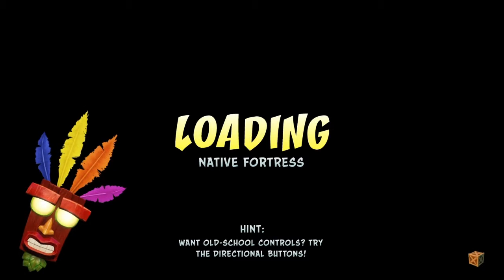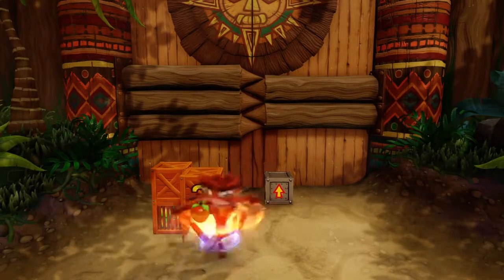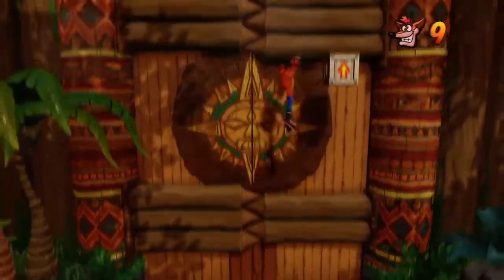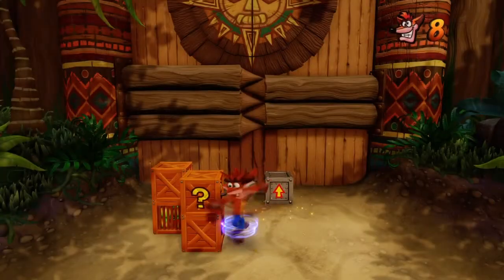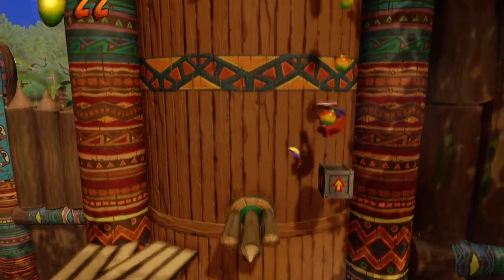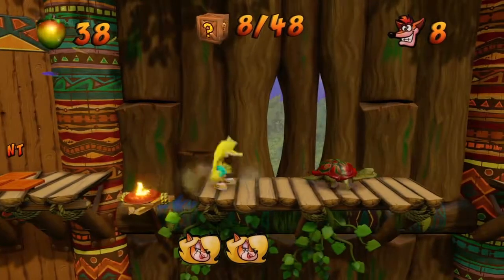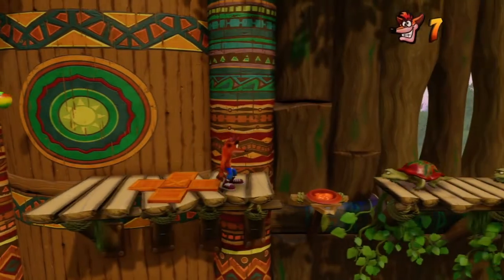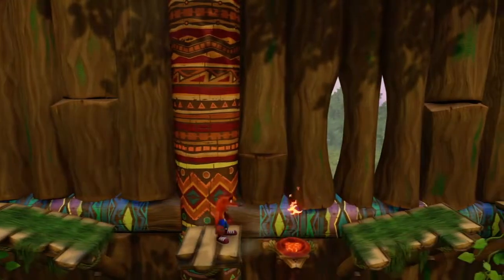Let's Play: Crash Bandicoot N.Sane Trilogy - Part 4 (Up the creek without a paddle, or a gem)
In this episode I give an in depth explanation as to my lack of videos before I started this Let's Play, however that came at the price of not paying full attention and losing way more lives than I should have.

Also, after re-watching this I did notice the tell for the 2 missing boxes in Up the Creek. I'll address that in the next episode.